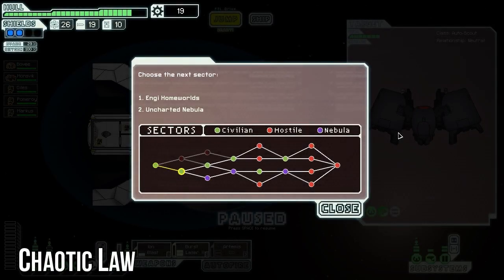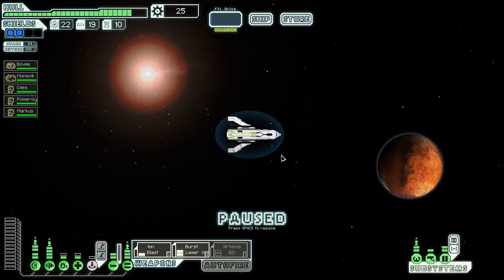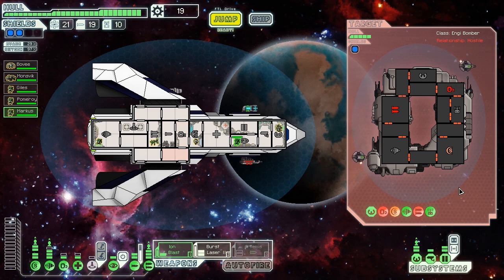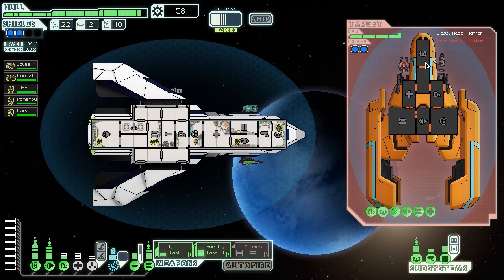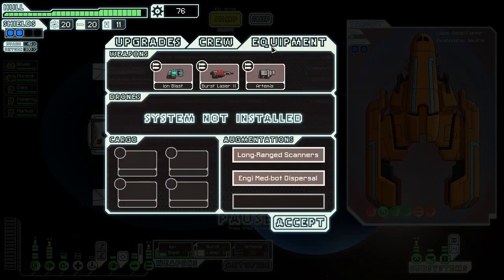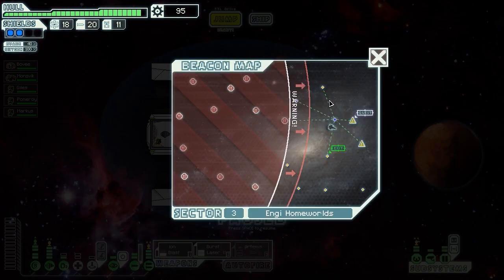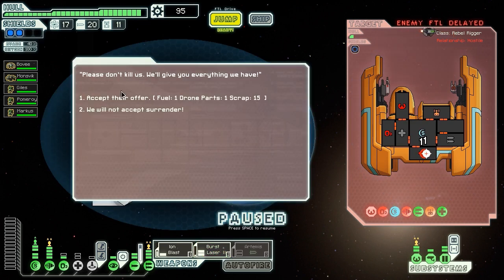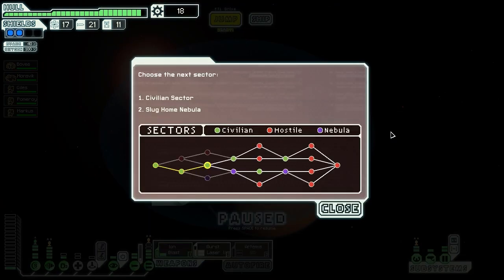Let's Play Gameplay - FTL Mods #11: You can break down Augments!?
Don't think too much about your goal. Get to the Federation, power up your ship, then destroy the flagship. That's the Federation's plan... It seems quite a bit unwise, but with the help of some mods, we might be able to pull this thing off.

FTL: Faster Than Light is a top down, real time strategy game created by indie developers Subset Games. In the game, the player controls the crew of a single spacecraft, holding critical information to be delivered to an allied fleet several sectors away, while being pursued by a large rebel fleet.

The player must guide the spacecraft over a number of sectors, each with planetary systems and events procedurally-generated in a roguelike fashion, while facing against rebel and other hostile forces, recruiting new crew, and outfitting and upgrading their ship. Combat takes place in pausable real time, and if the ship is destroyed or the crew lost, the game ends in permadeath, requiring the player to restart.